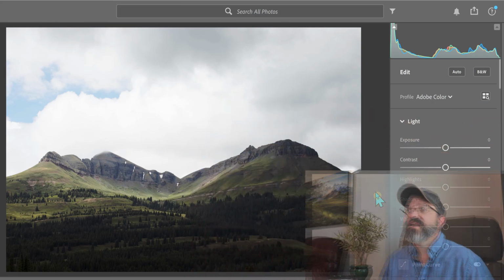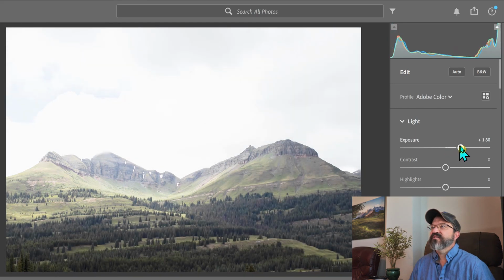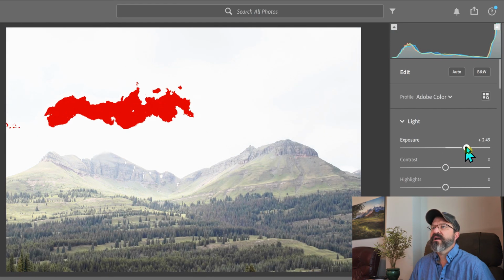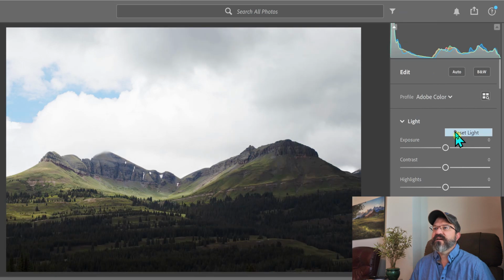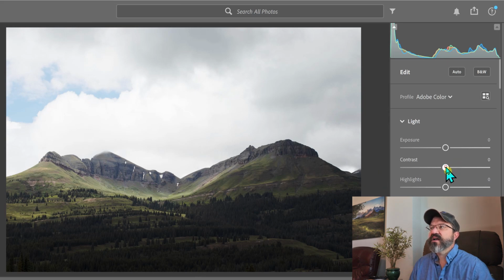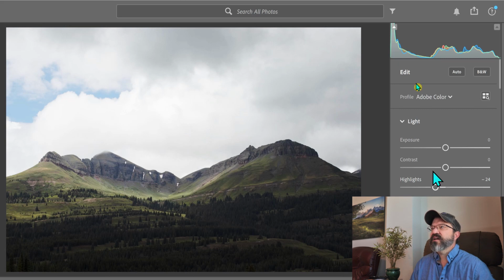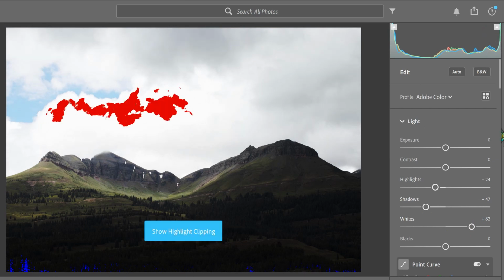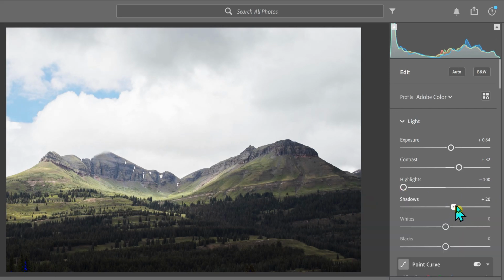Lightroom Tutorial (Lesson 1) Basic Sliders - Photo Editing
In this Lightroom tutorial I go over the basic sliders for adjusting exposure and contrast of an image. This is lesson 1 in a series I'm creating on photo editing in Lightroom. I'm using Adobe Lightroom Creative Cloud for this video but the sliders work the same in all versions.